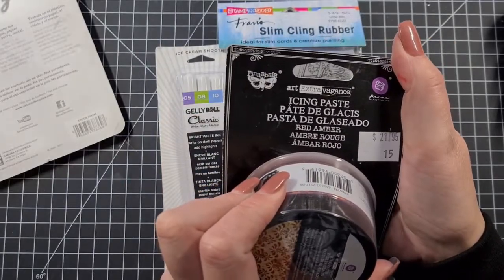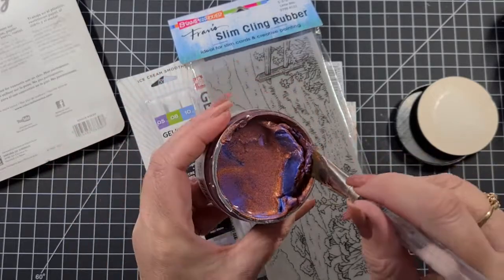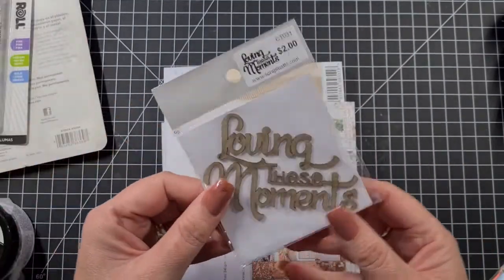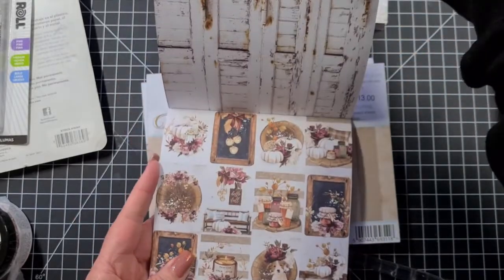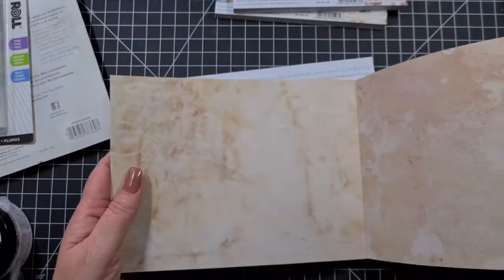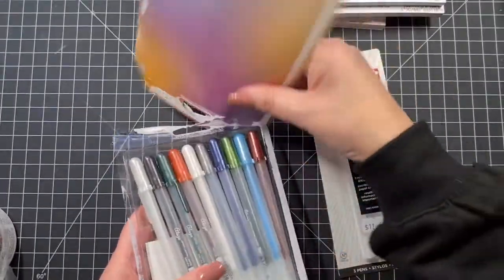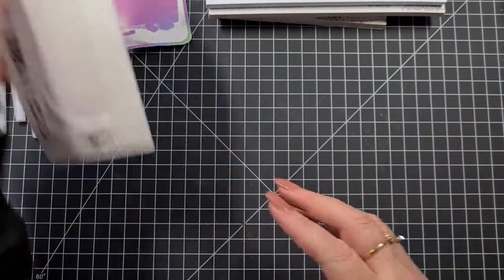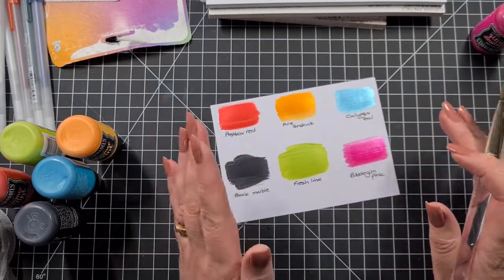From Picture 2 Page and Beyond Haul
A small haul from Picture to Page Craft Show.